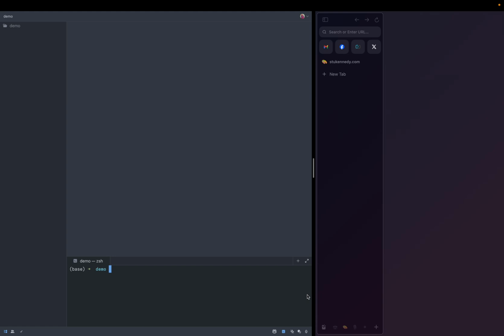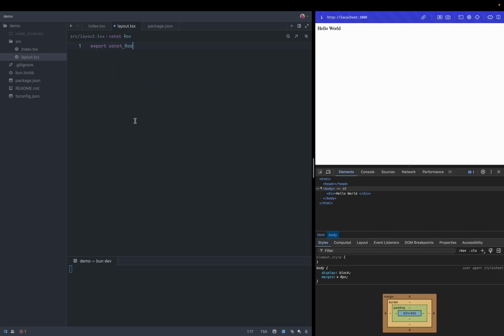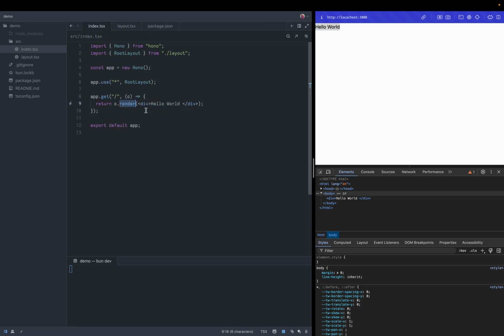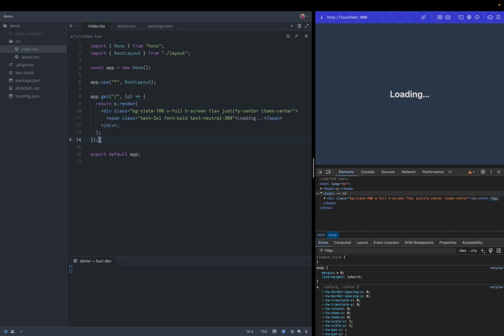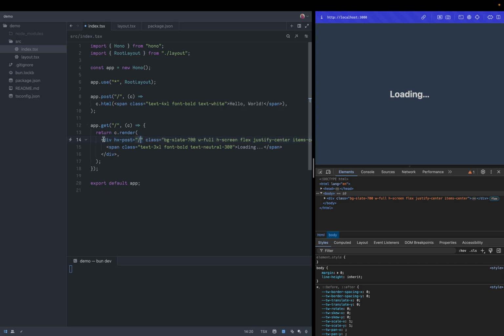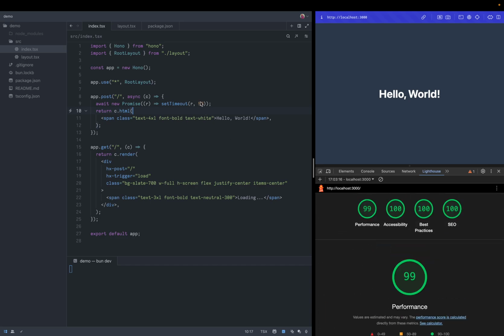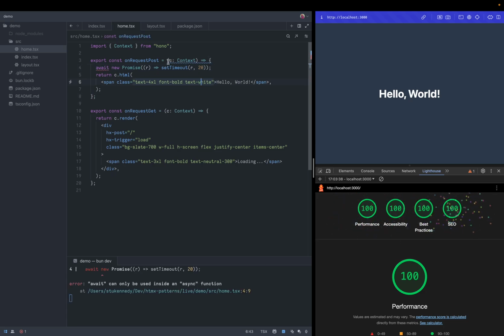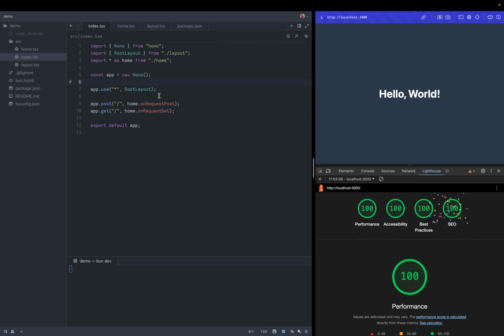Warpspeed Hono & HTMX Tutorial (Part 1)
Learn how to create a website in minutes that is performant and scalable using Bun, the Hono framework and the HTMX library.